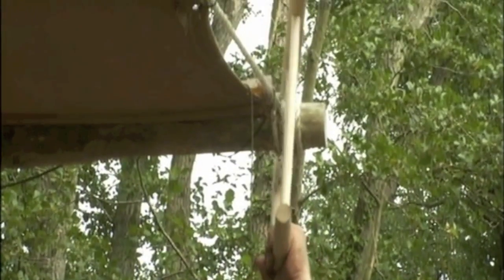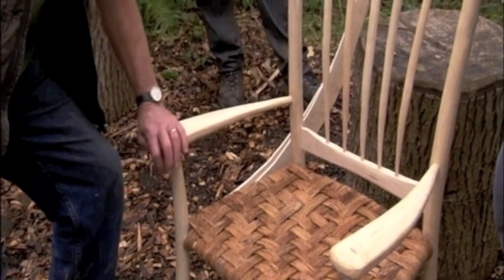Mastercrafts Wood episode - Woodland Workshop selected clips 2010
BBC Mastercrafts TV series - green wood craft selection.